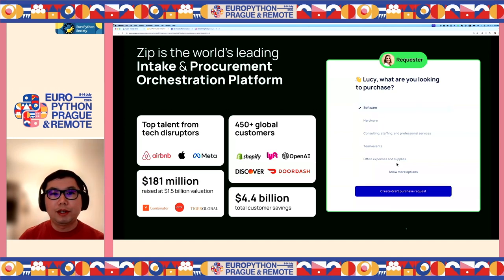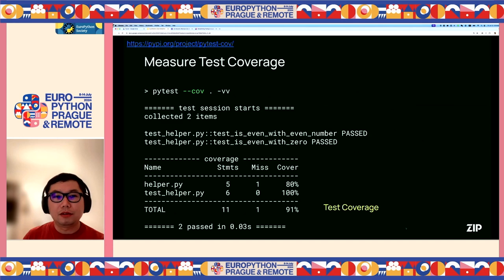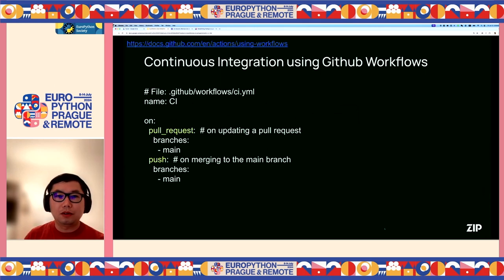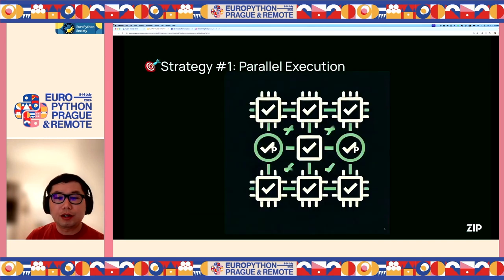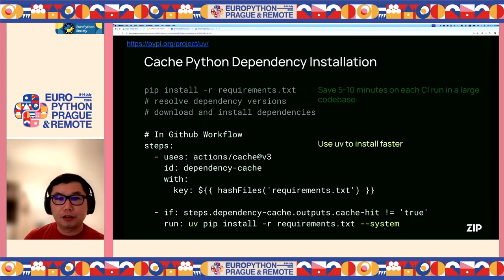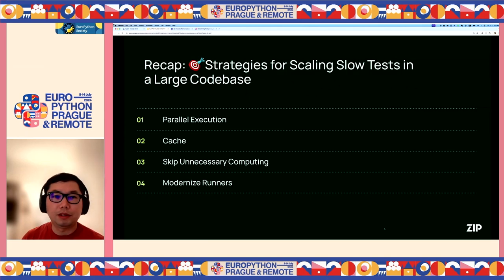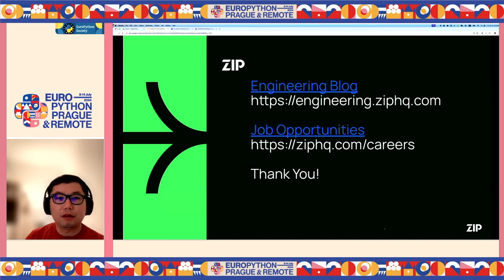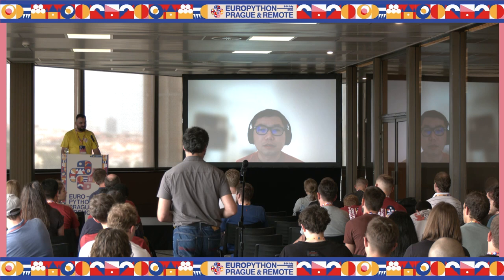Streamlining Testing in a Large Python Codebase — Jimmy Lai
Streamlining Testing in a Large Python Codebase by Jimmy Lai

Maintaining code quality through effective testing becomes increasingly challenging as codebases expand and developer teams grow. In our rapidly expanding codebase, we encountered common obstacles such as increasing test suite execution time, slow test coverage reporting and delayed test startup. By leveraging innovative strategies using open-source tools, we achieved remarkable enhancements in testing efficiency and code quality.

Challenges Faced:

- Test Suite Execution Time: The duration of test suite execution escalated significantly as we added more tests over time, hampering development speed.

- Slow Test Startup: Complex test setup led to prolonged test startup times, impeding developer productivity.

- Test Coverage Reporting Overhead: Coverage tools introduced substantial overhead and impacted test performance.

Solutions Implemented:

- Parallel Test Execution: We applied pytest-xdist to distribute tests across multiple runners, significantly reducing test suite execution time and enabling faster development iterations.

- Optimized Test Startup: Pre-installing dependencies in a Docker image and utilizing Kubernetes for auto-scaling continuous integration runners helped expedite test startup times, improving developer efficiency. For local development, we used pytest-hot-reloading to reload tests fast after code editing.

- Efficient Test Coverage Reporting: Customizing the coverage tool to collect data only on updated files of pull requests minimized overhead on test coverage reporting.

As a result, in the past year, our test case volume increased by 8000, test coverage was elevated to 85%, and Continuous Integration (CI) test duration was maintained under 15 minute